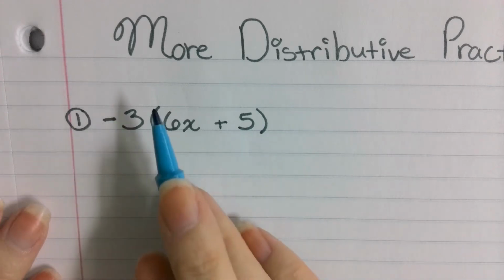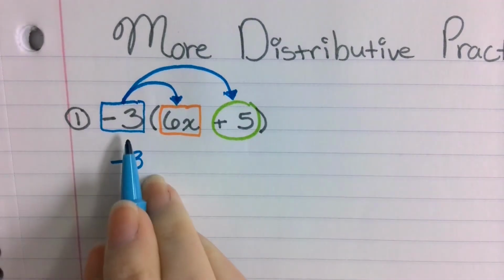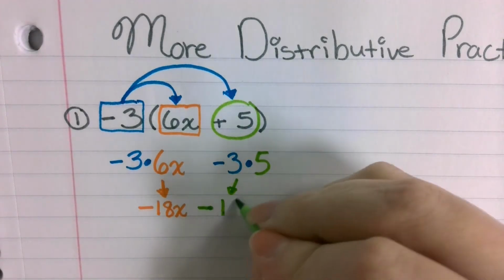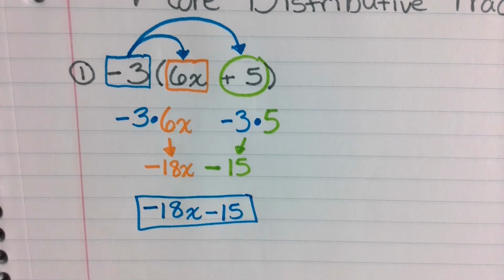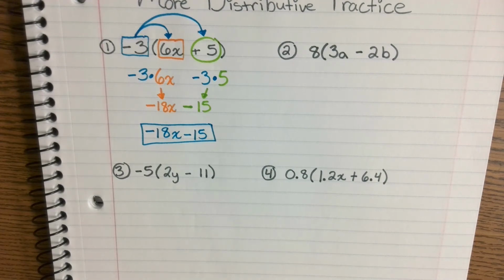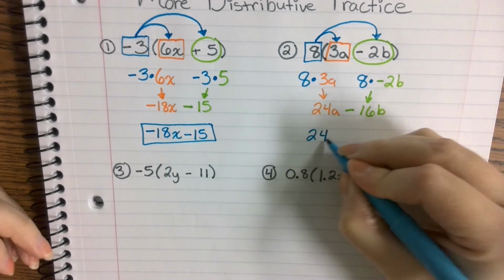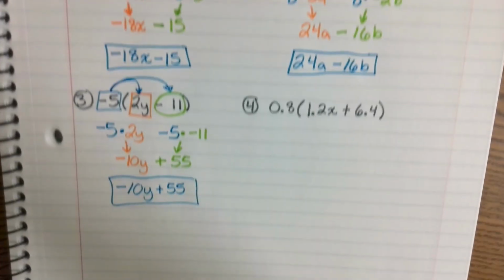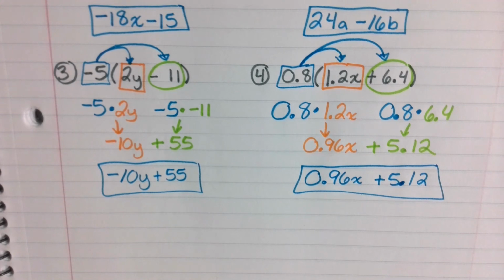09-15-21 Distributive Property More Practice